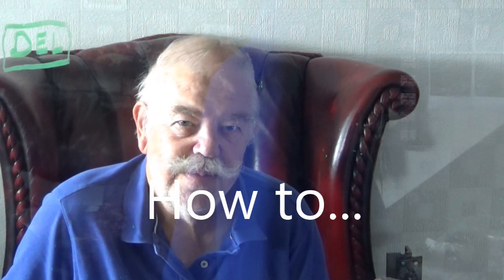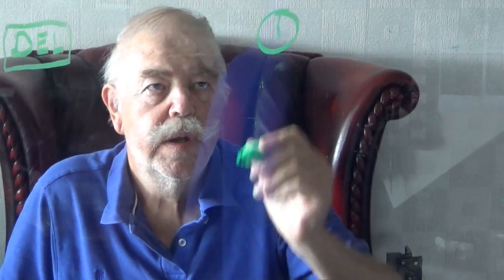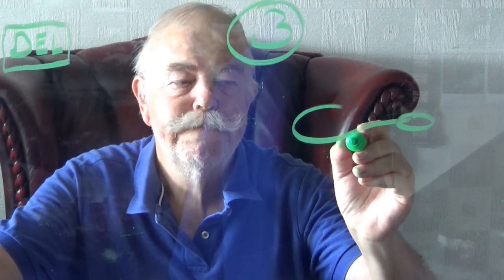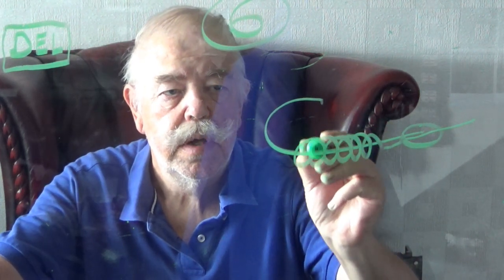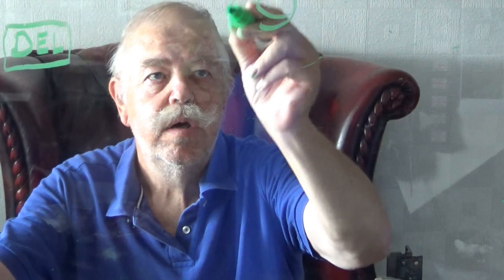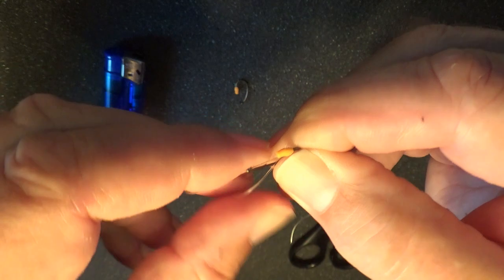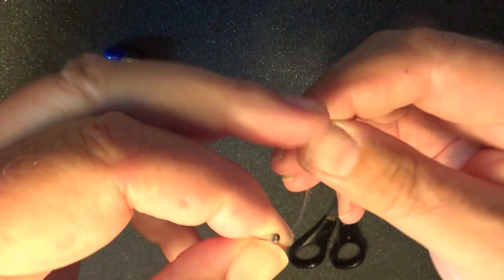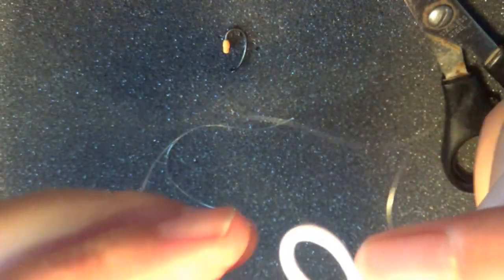How To - Whipping a hook for Carp fishing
How to whip a hook for Carp Fishing. A ten easy step guide with close up video of the process.